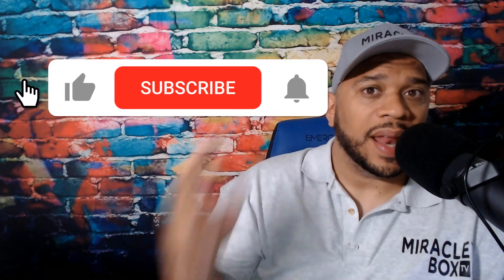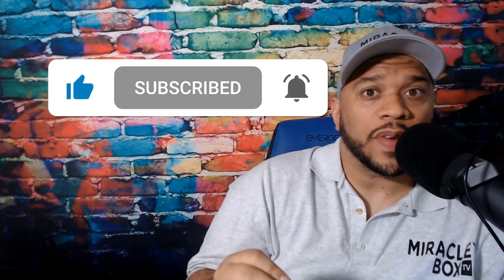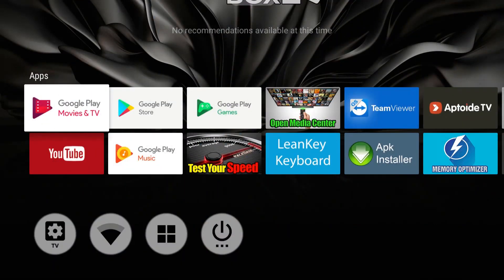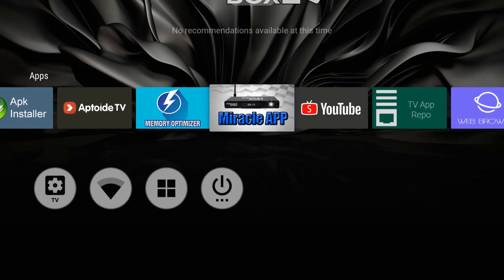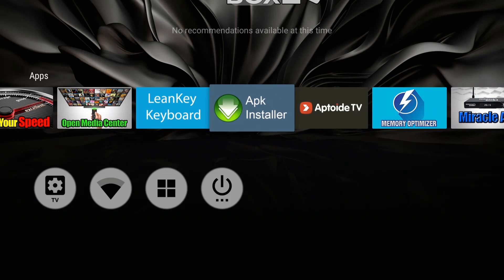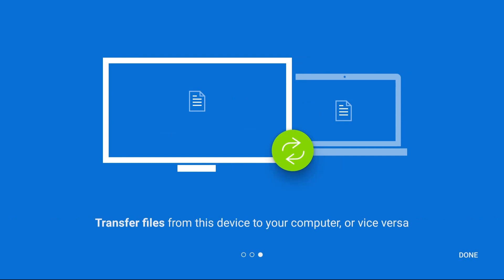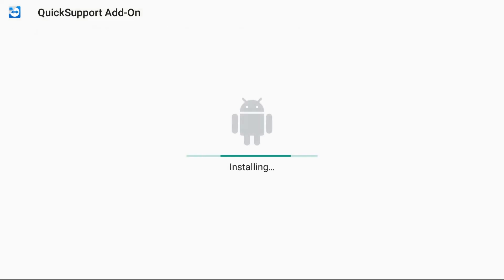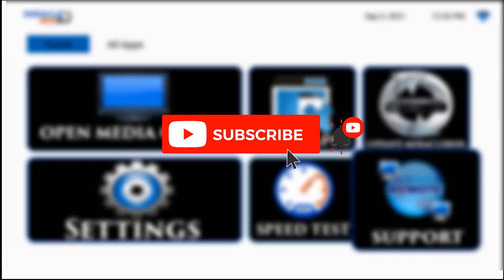Miraclebox How To Update Quick Support Team Viewer